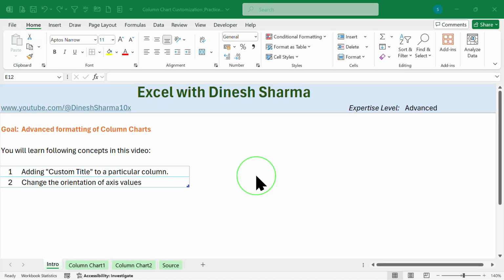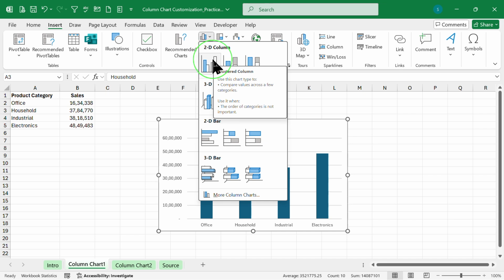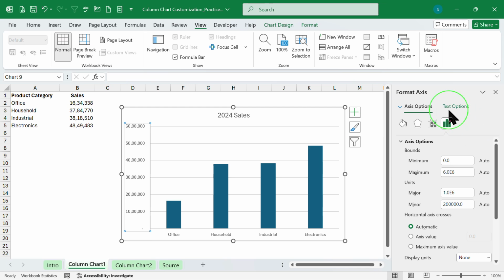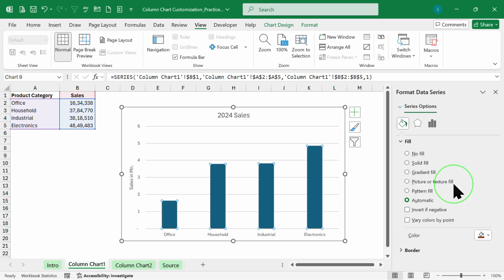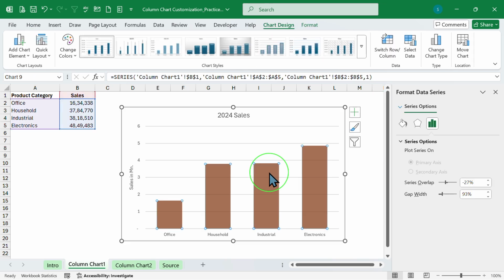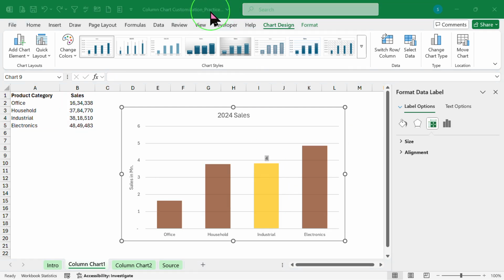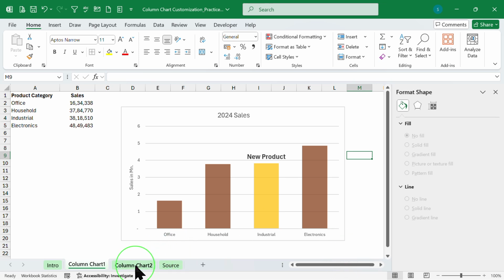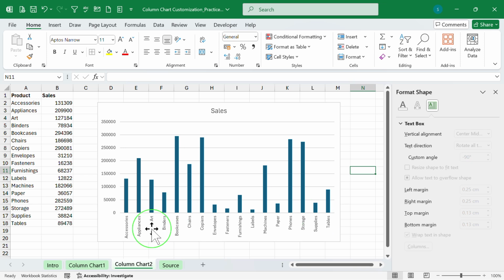Advanced Formatting of Column Charts in Excel | Excel Visualization Tips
Take your column charts to the next level with advanced formatting techniques in Excel! In this tutorial, Dinesh Sharma demonstrates how to enhance your charts with professional designs, making your data visually compelling and presentation-ready.

What you’ll learn:

How to customize column charts with unique styles.
Tips for adding dynamic elements to your charts.
Tricks to create visually engaging charts for reports and dashboards.
Whether you’re preparing for a business meeting or building dashboards, this video equips you with the skills to make your column charts stand out.